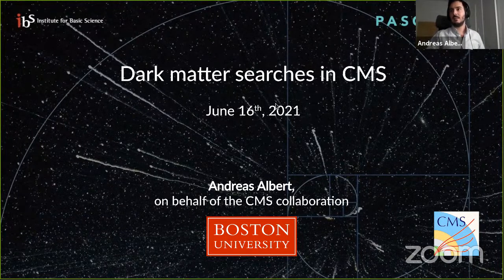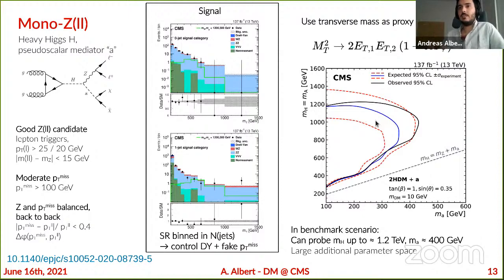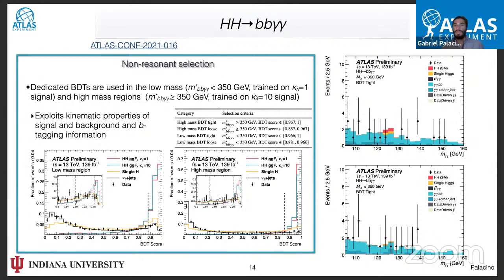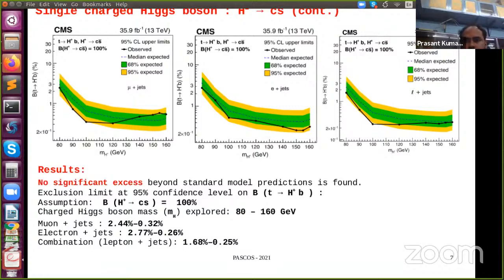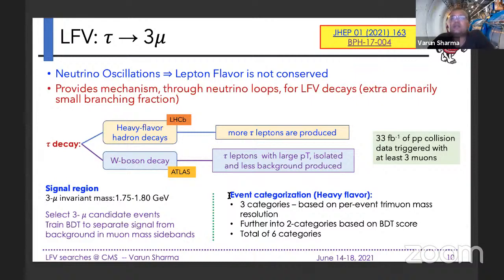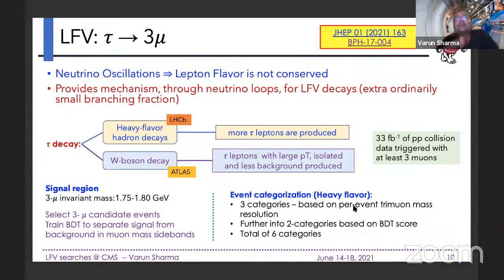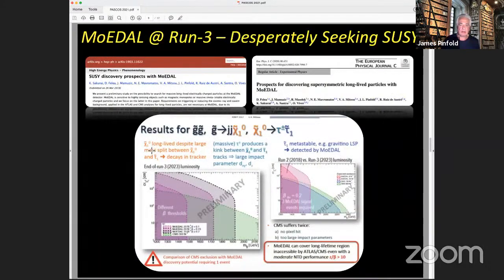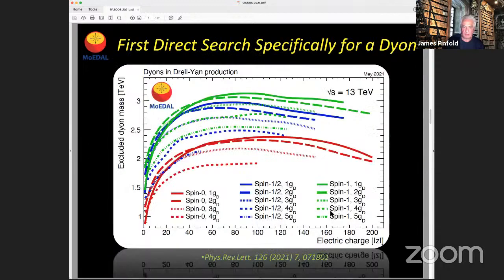PASCOS 2021 Parallel 6A 2021.06.16